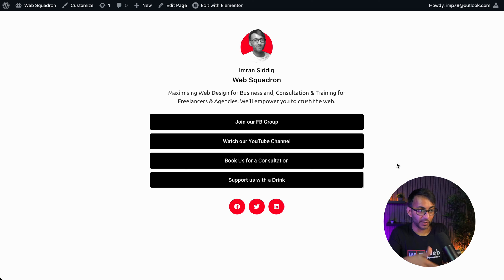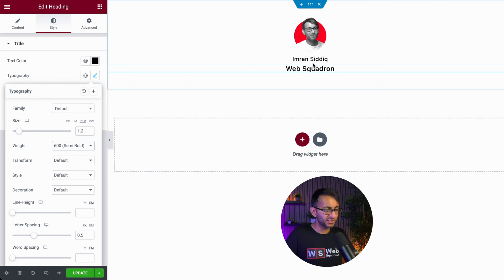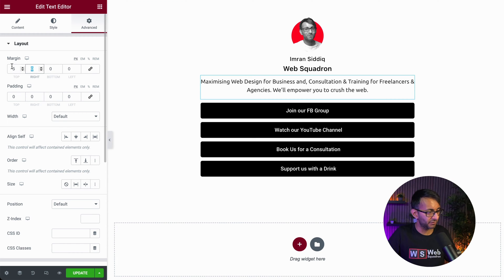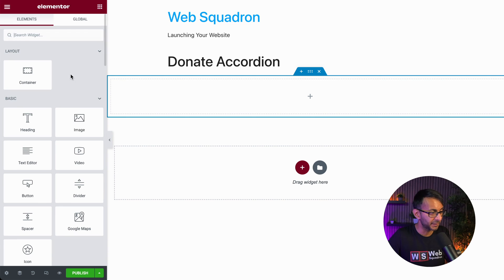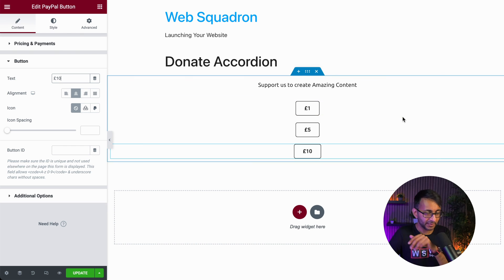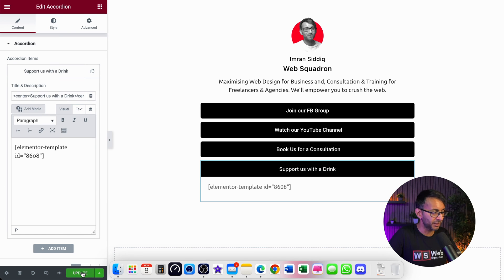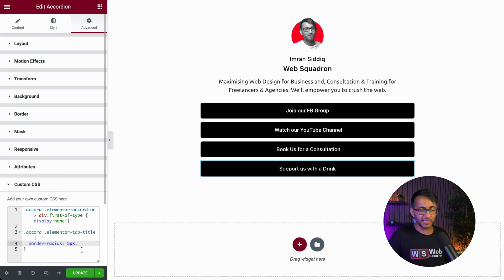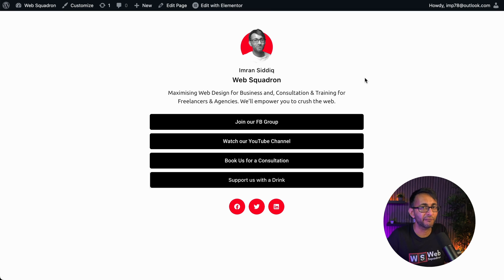Create a Social Media Links Page with NO Plugin - Elementor Wordpress Tutorial Linktree & Donations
This is not the same as a previous video that uses a Plugin. This is an alternative method using Elementor Pro to showcase your Social Media Links, Posts, pages and more similar to what you see in LinkTree.